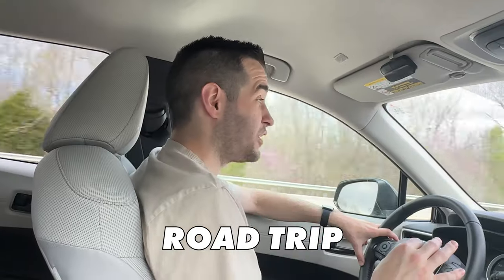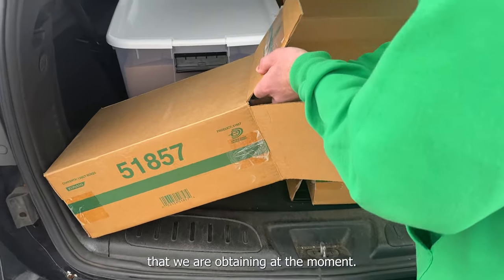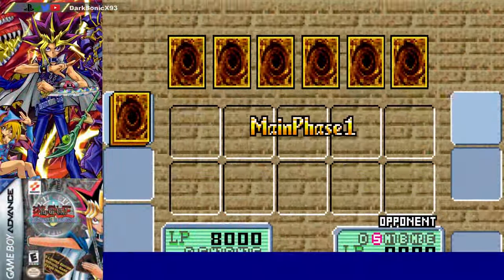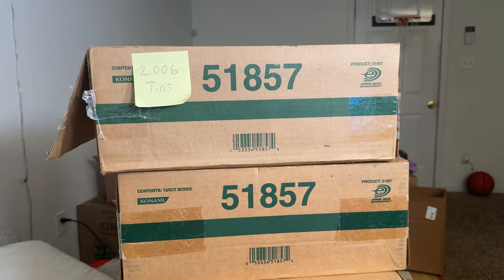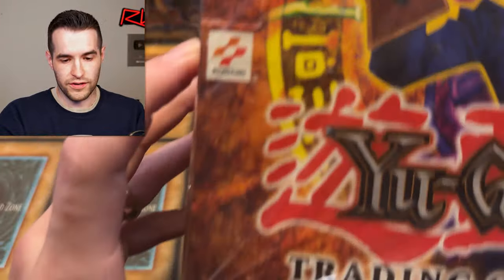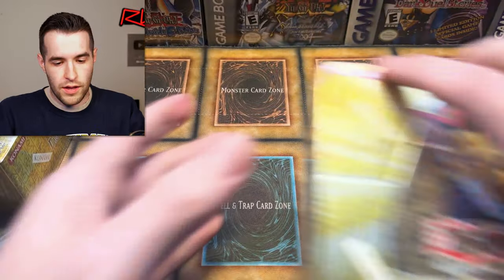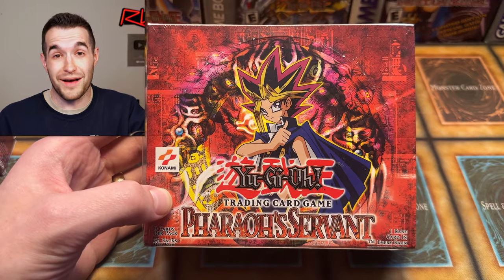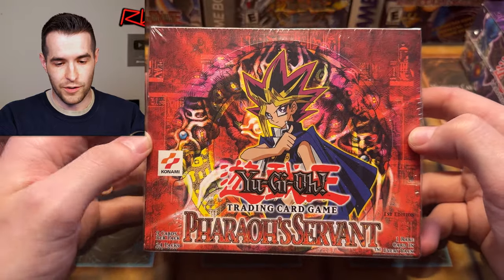I Visited The BIGGEST Card Store In America & Spent $20,000!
Buy Items In This Video HERE!

RUXIN2023

➤TCGPlayer Link!